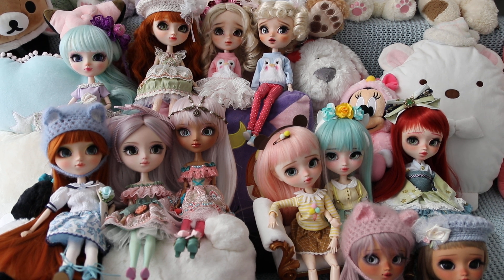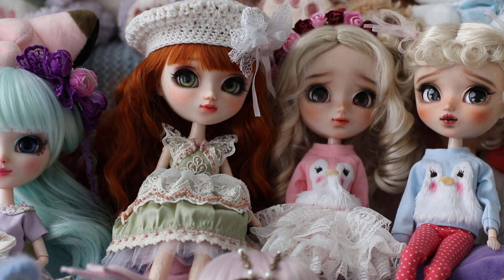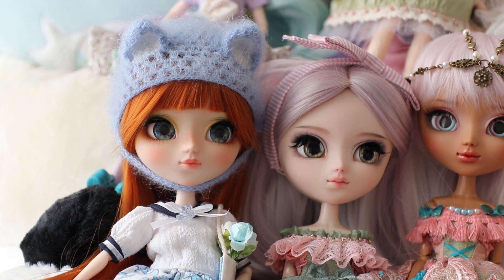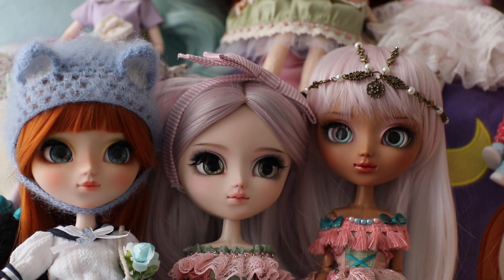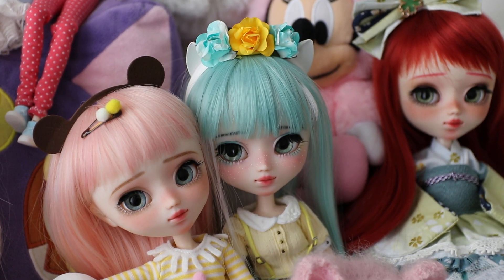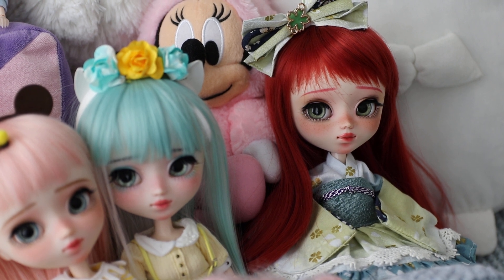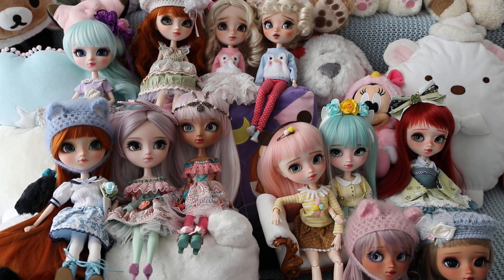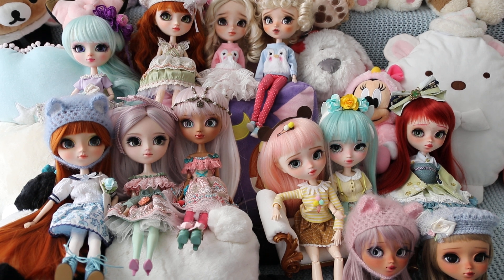MY CUSTOM PULLIP DOLL COLLECTION ❤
The day has finally come: My first video on YouTube! 🔰 I decided to talk about something that is very close to my heart and is bringing me lots of happiness: My Custom Pullips! Here they all are in one place and I hope that you are going to enjoy it!

My Sweethearts

    ► Minnie/Iris Mint by Charon Dolls
    ► Ponyo by Eniva Queen
    ► Claire by Kitasin Doll House
    ► Choux by Kitasin Doll House
    ► Suzume by Mikiyochii
    ► Sencha by Nina's Dolls
    ► Chi by Nomyens
    ► Ruri by Poison Girl's Dolls
    ► Mayu by Poison Girl's Dolls
    ► Rise by Poison Girl's Dolls
    ► Mia by Poison Girl's Dolls
    ► Hime by Poison Girl's Dolls